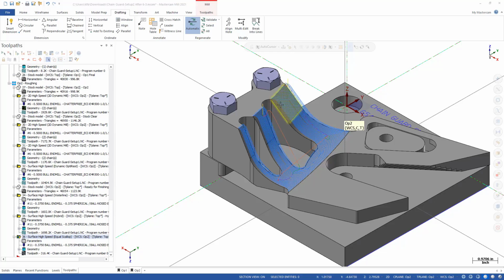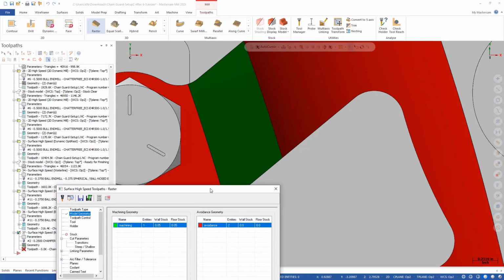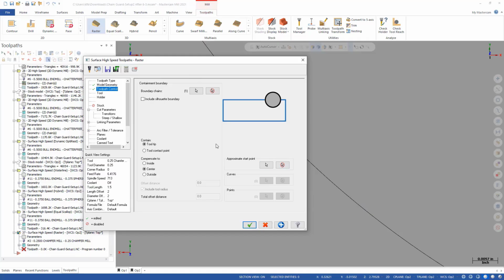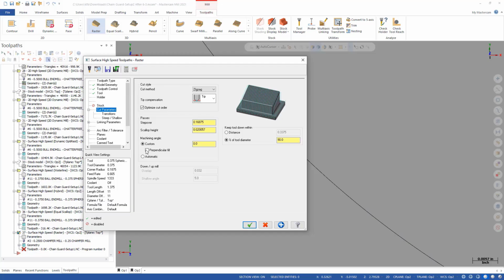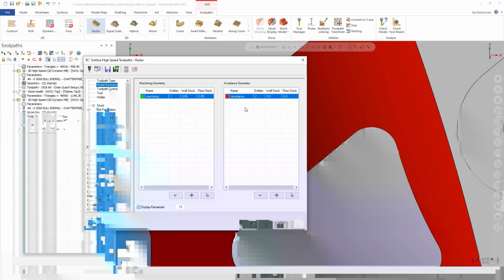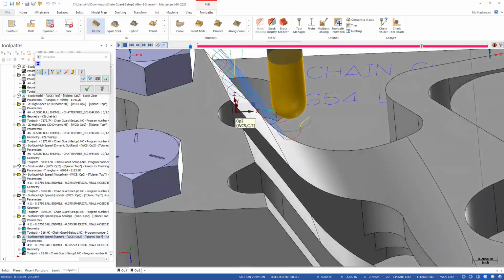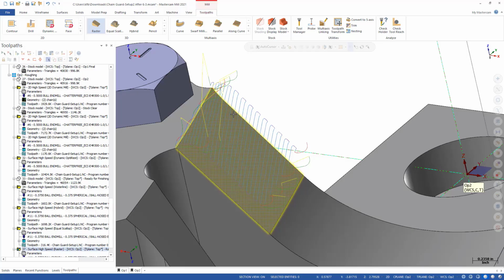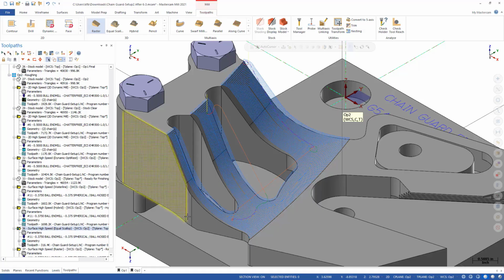Lesson6 4 Raster Toolpath